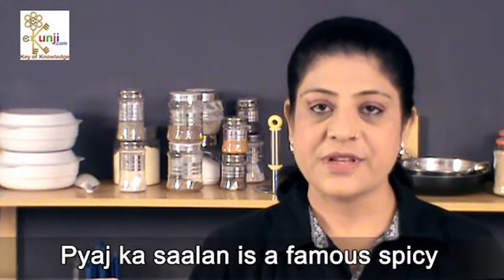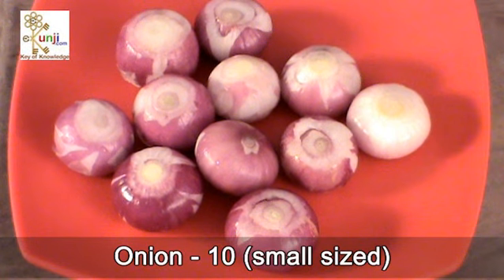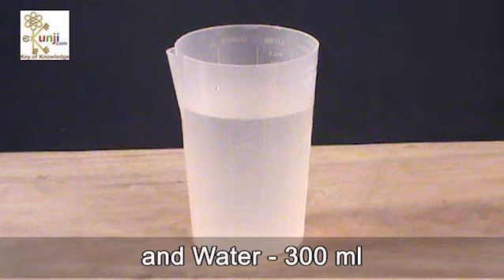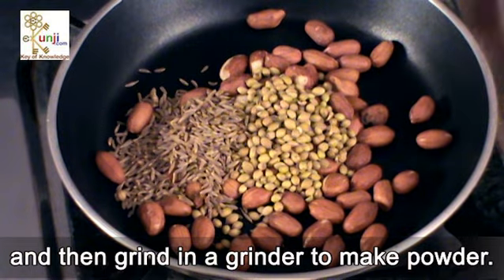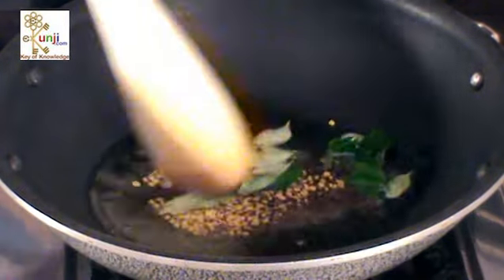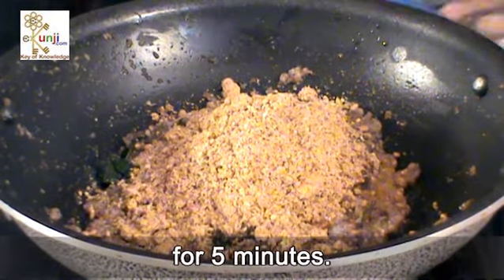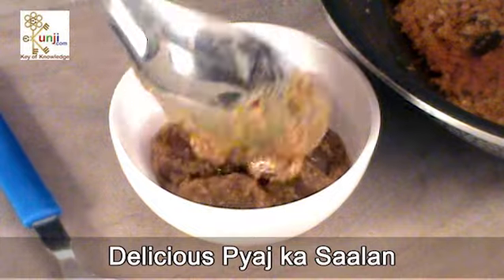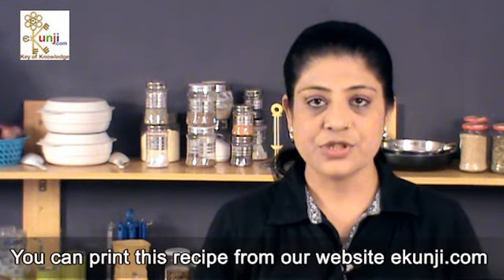Onion Salan Recipe - A Delicious South Indian Curry Recipe By Sonia Goyal @ ekunji.com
Watch onion salan recipe in this youtube tutorial by Sonia Goyal.

Onion salan recipe is one of the famous spicy South Indian curry recipes.

This delicious salan recipe made with whole spices and onion is the principal ingredient of this recipe. Curry leaves add an aromatic flavor and tamarind adds tangy taste to this recipe. It serves hot with several breads and rice recipes.

Try this yummy onion salan recipe and enjoy with your love ones!
Background Music Title : Jack in the Box
Artist : Silent Partner
Genre : Pop